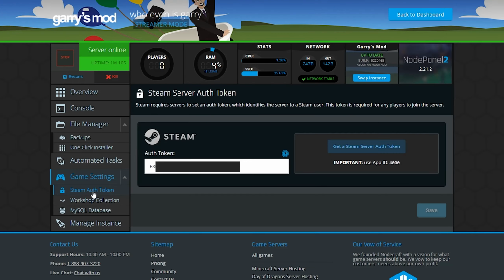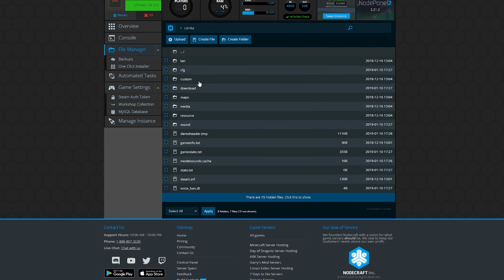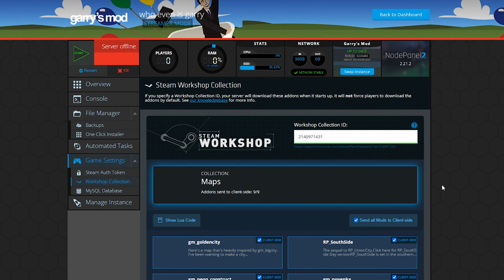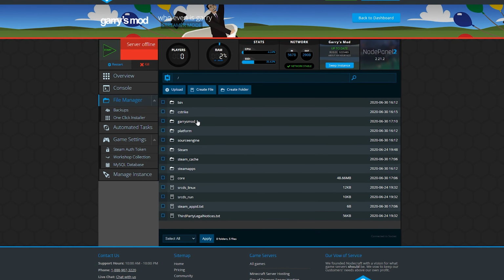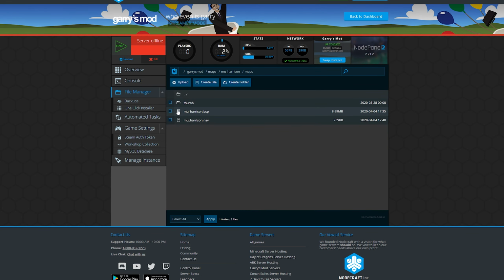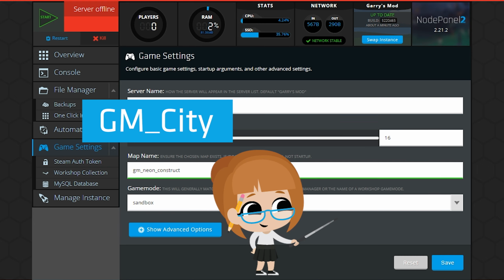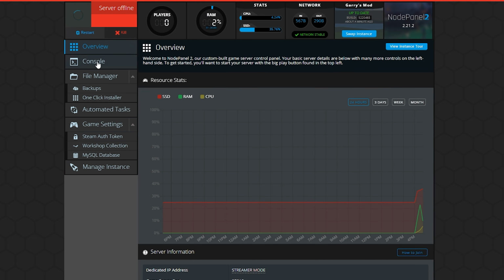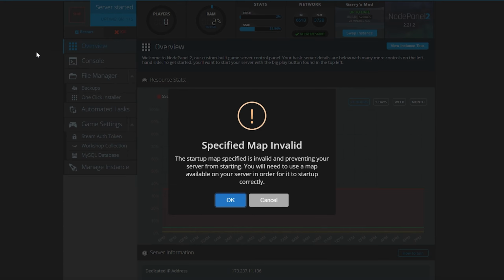Setting the Default Map on a Gmod Server (Updated)